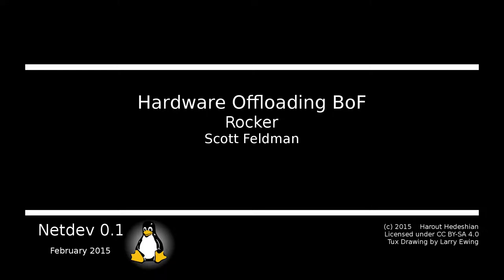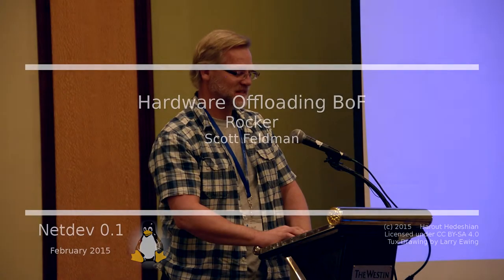Netdev 0.1 - Hardware Offloading BoF (Part 6 of 9) - Rocker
Rocker and Switch Offloading
Scott Feldman
February 2015

Part 6 of 9 in the Hardware Offloading BoF series